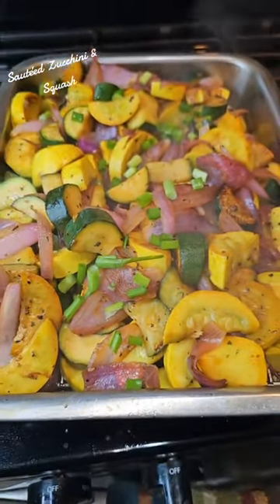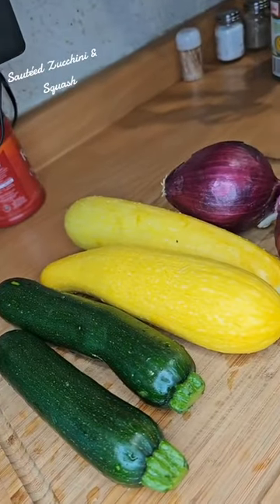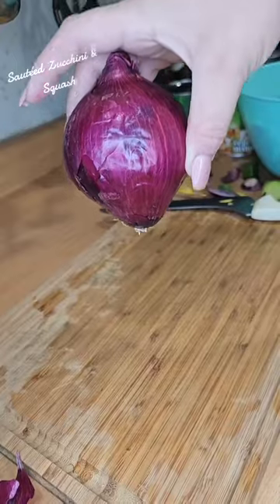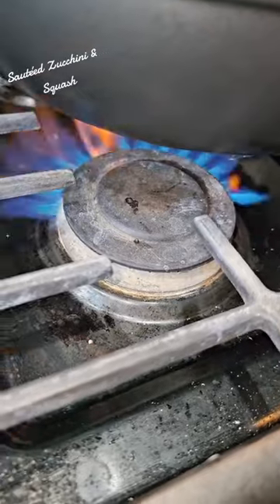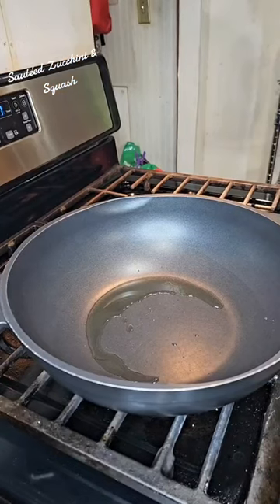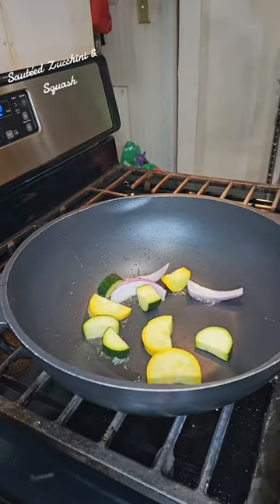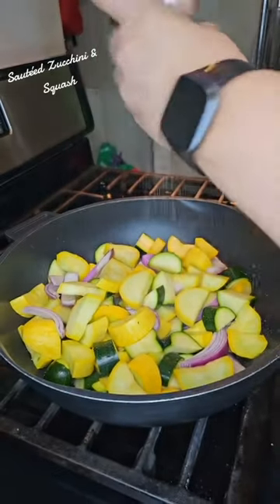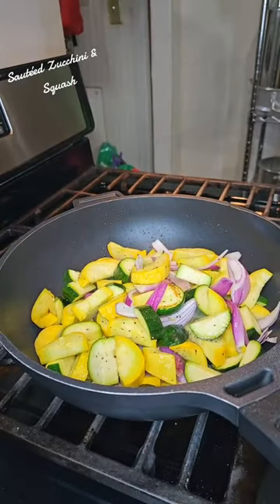Sautéed Squash & Zucchini!